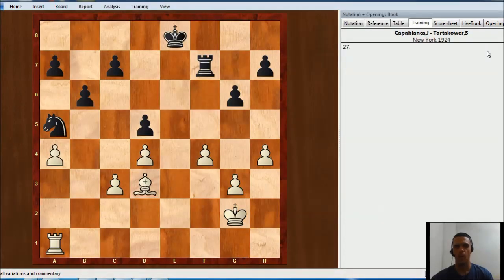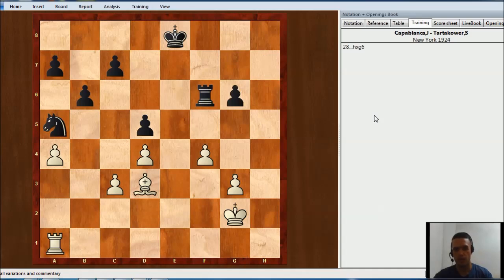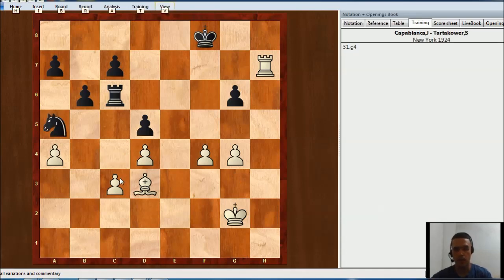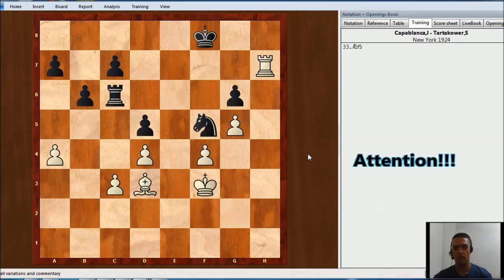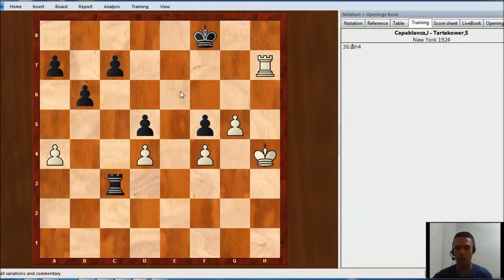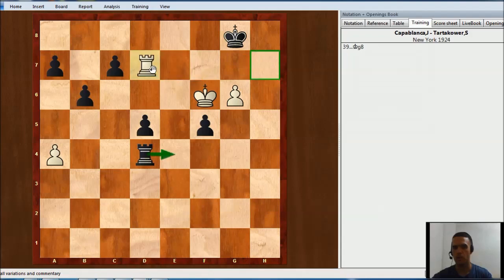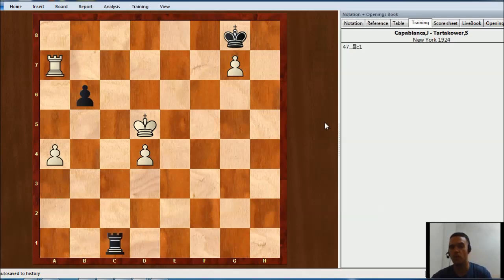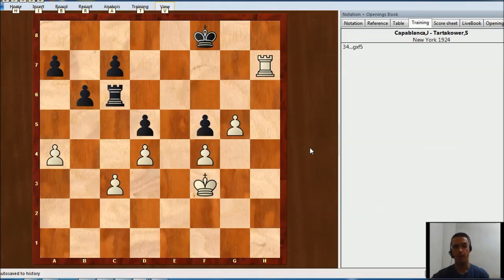Famous Rooks Endgame [Capablanca vs Tartakower, 1924] | Most Instructive Chess Games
This is a very interesting and instructive rooks endgame where Capablanca beats Tartakower. It was played in New York, 1924.
Capablanca finds a great maneuver, sacrificing two pawns to activate his king when his rook was already at seventh rank. Here you can see how important it is to have rook and king active in the endgame.

In this link from by blog you can find it on the board